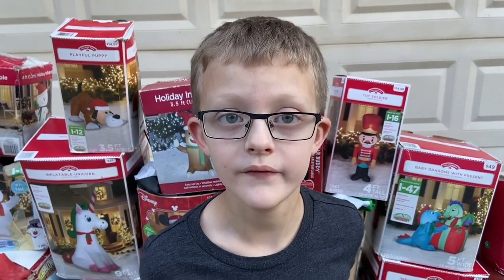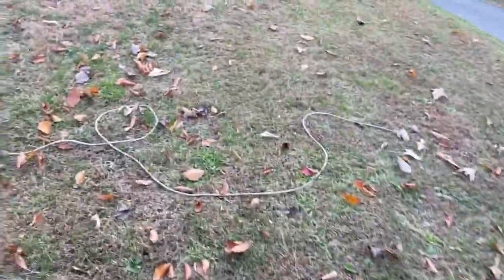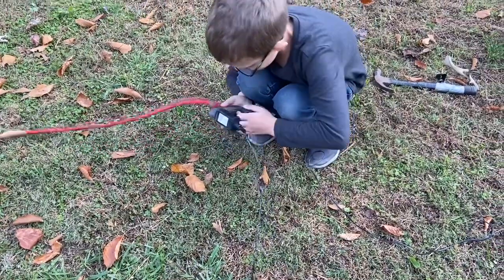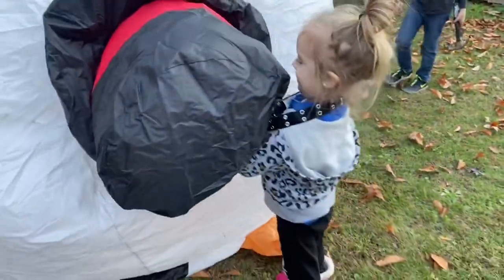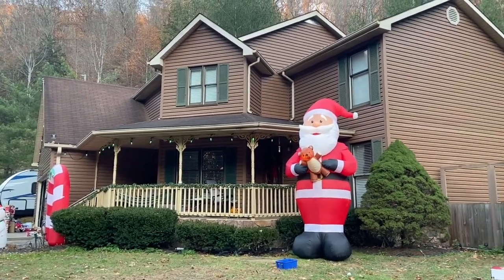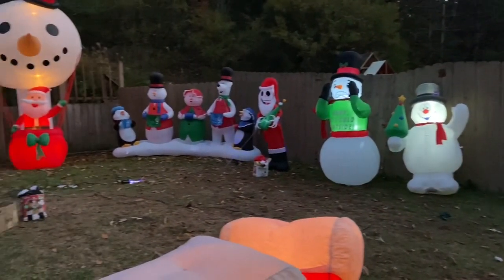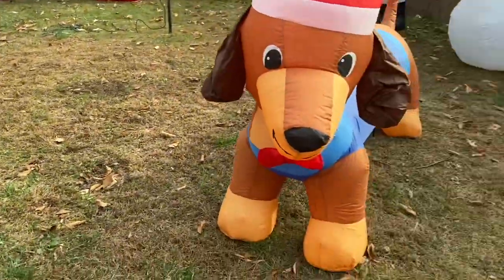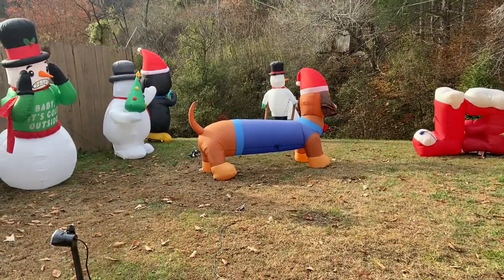SETTING UP CHRISTMAS INFLATABLES 2021